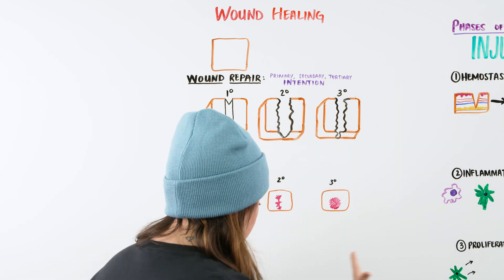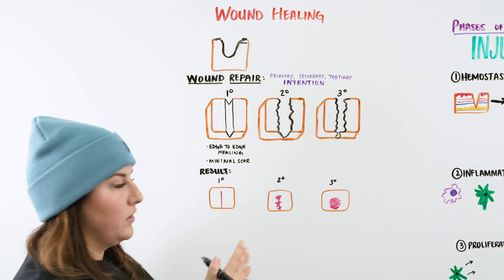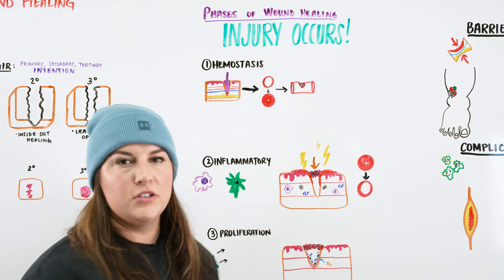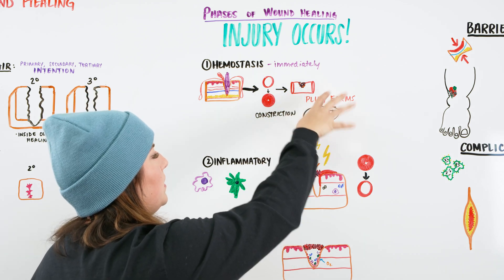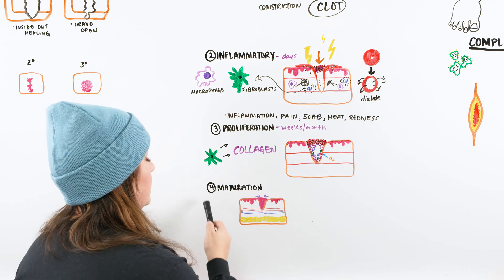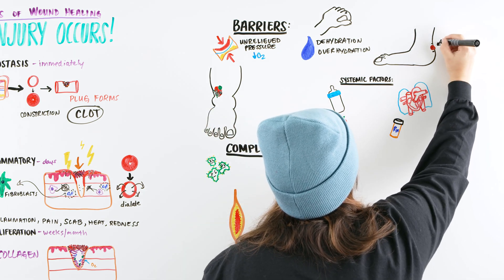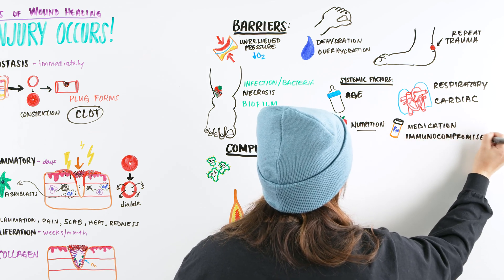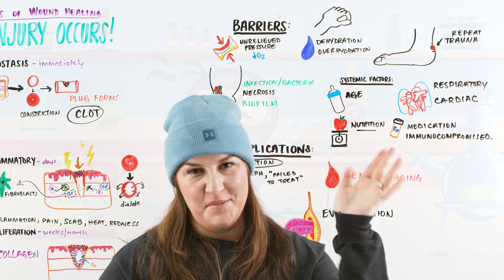Wound Healing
Ninja Nerds!
In this lecture Professor Kristin Beach, MSN, BSN, RN will be presenting on Wound Healing. Previously, we discussed topics such as pressure injuries, wound staging, and the Braden Scale. We now have all the information we need in order to identify, describe and document pressure injuries and various stages of wounds. We will now learn the pathophysiology and primary stages that occur with wound healing. We conclude this lecture with the nasty types of wounds that aren't healing as expected and the barriers/complications that can cause these chronic wounds. We hope you enjoy this lecture and be sure to support us below!

Table of Contents:
0:00 Lab
0:07 Wound Healing Introduction
1:33 Wound Repair
5:48 Phases of Wound Healing
6:06 Stage 1: Hemostasis
7:17 Stage 2: Inflammatory
10:12 Stage 3: Proliferation
11:23 Stage 4: Maturation
12:24 Barriers to Wound Healing
17:05 Complication to Wound Healing
19:35 Comment, Like, SUBSCRIBE!